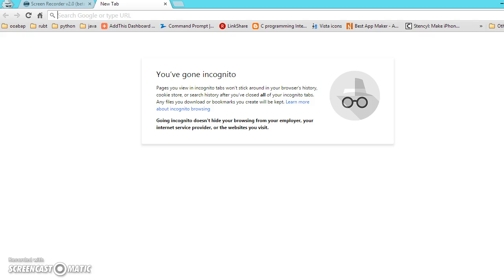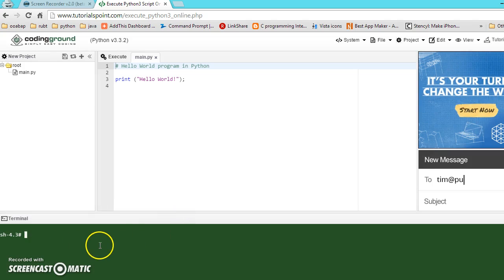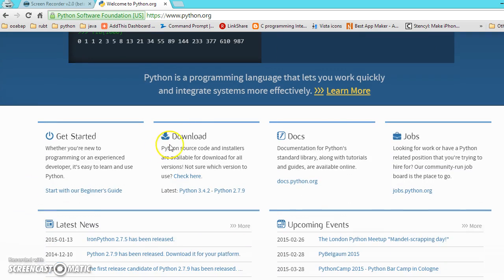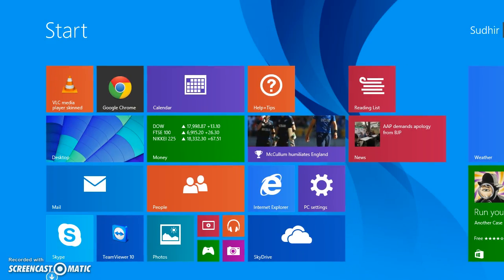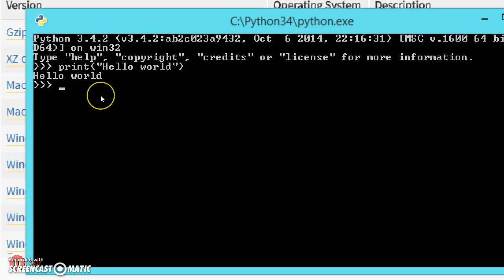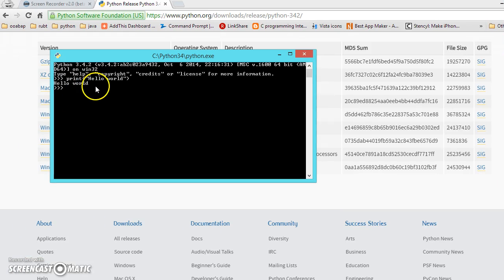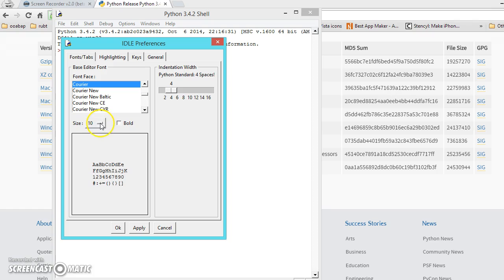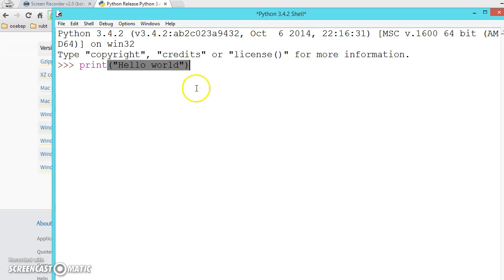Python Programming:Installing software part 1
Join the full python course with GUI for just $9 only for youtube subscribers